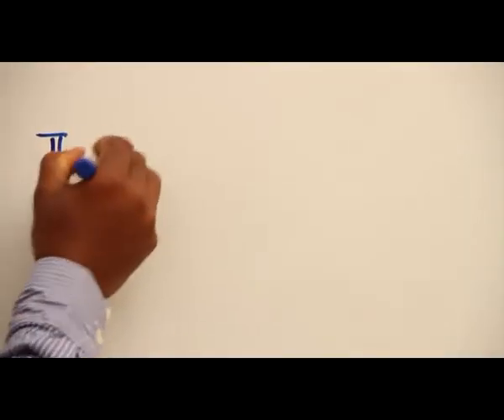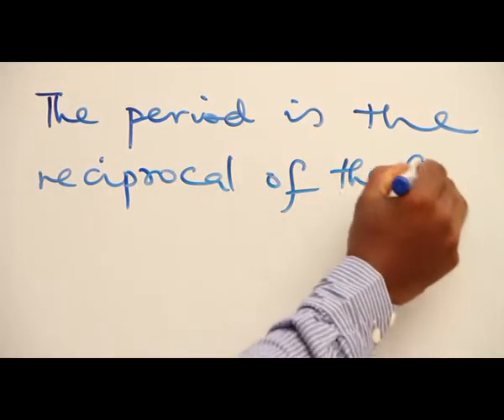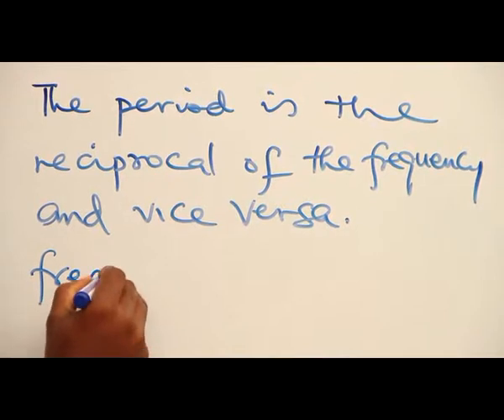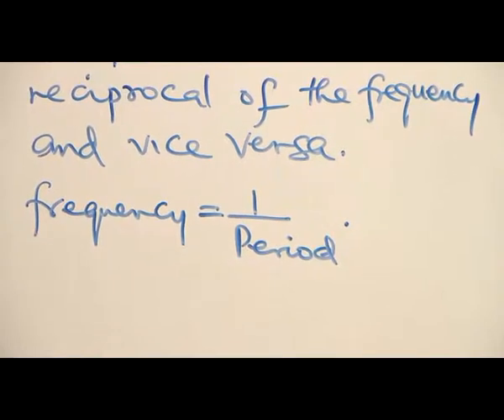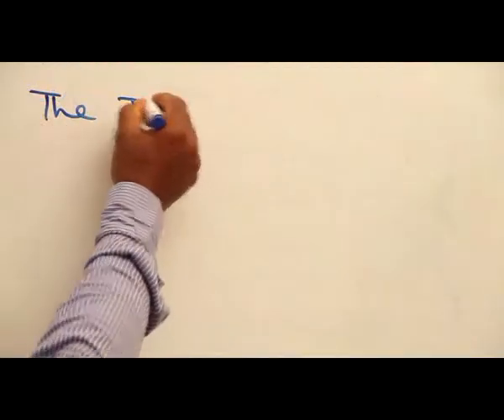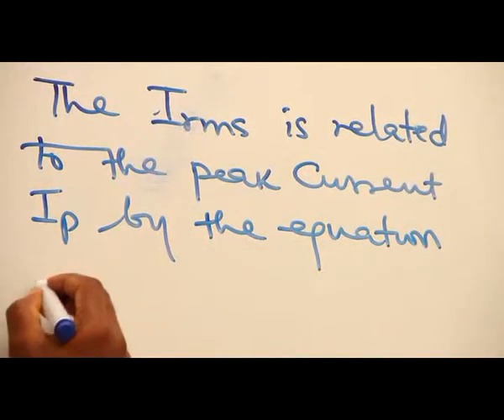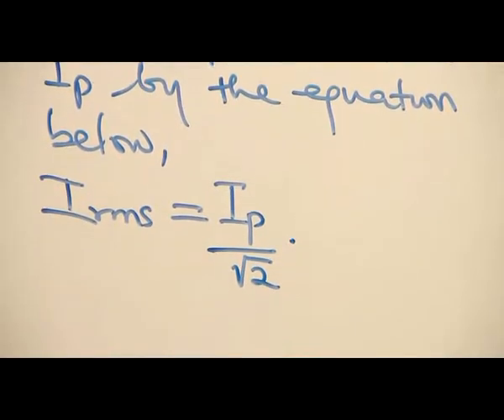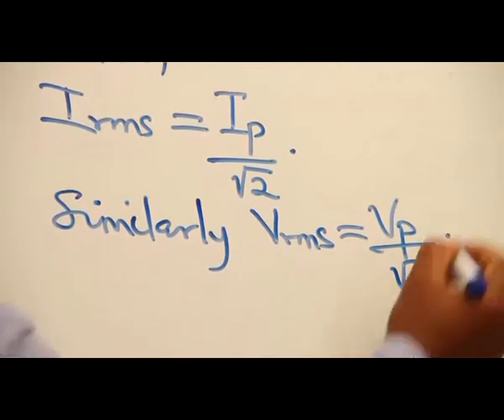TERMS USED IN A C THEORY PART 2